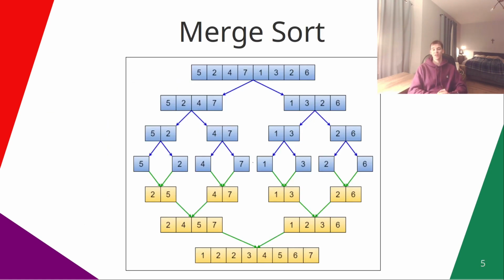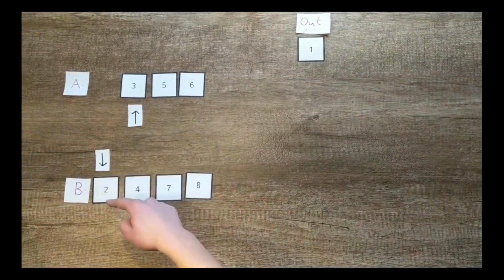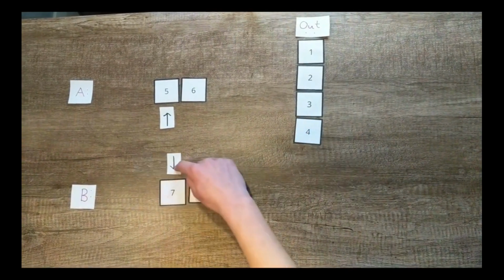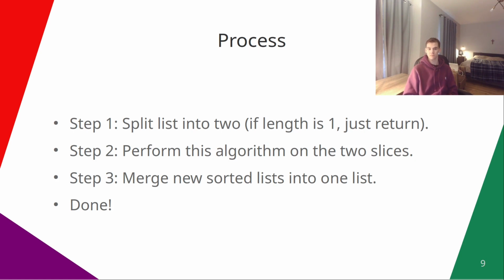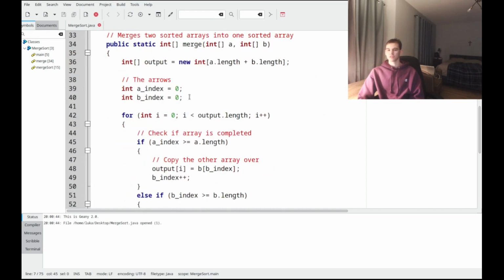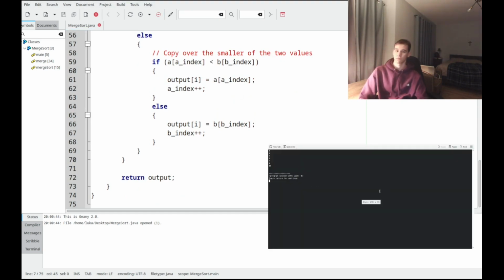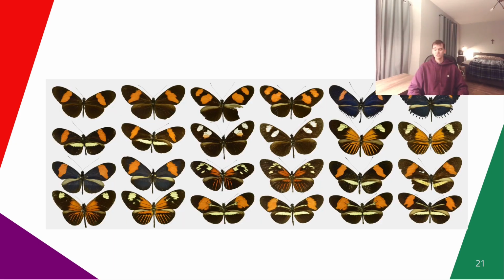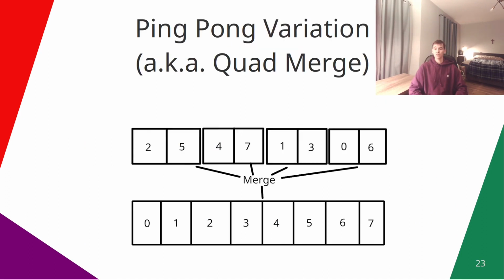Merge Sort Basics